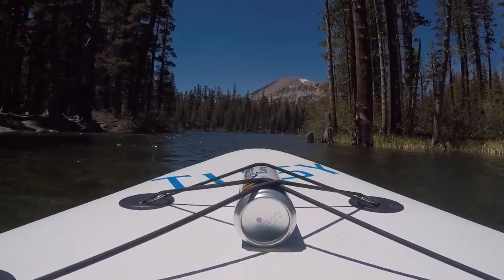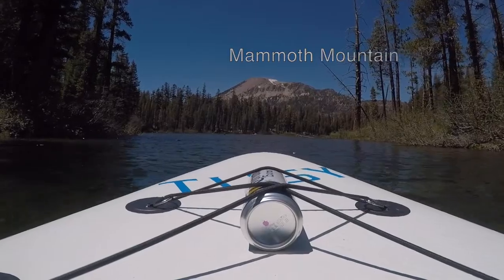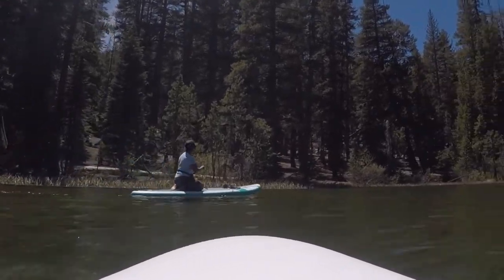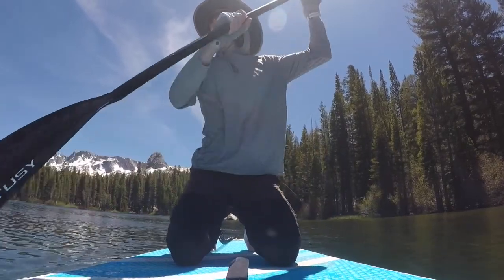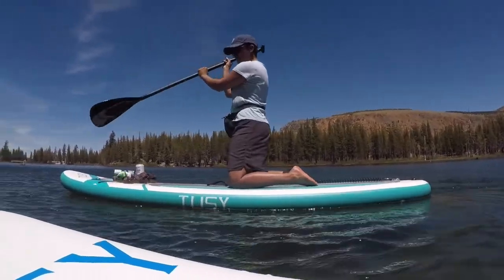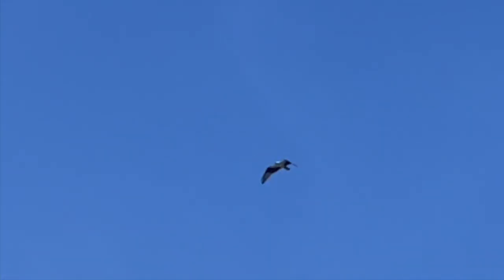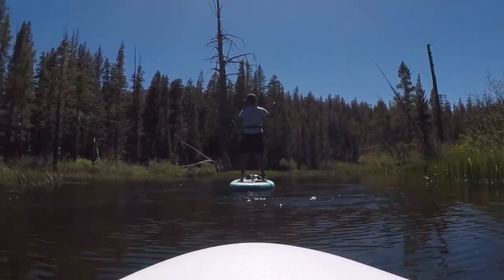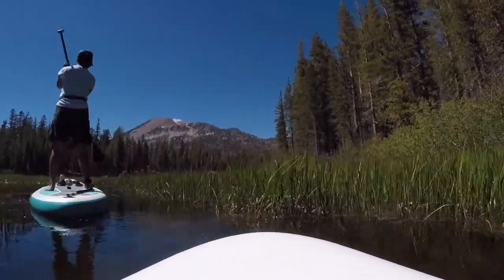Paddleboarding on Lake Mamie (Mammoth Lakes)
Deja and I got out on Lake Mamie for our first day of standup paddle boarding aka SUP for this season.  We love this little lake for some of it's cool features, such as: a small island to paddle around, and a small channel through grass to paddle through to get into a little side pond.  The side pond is so calm and peaceful, and birds and ducks seem to enjoy it as much as we do.  We also think we saw a juvenile or immature bald eagle (2-3 years old) flying around above the lake!  We have seen mature bald eagles in the area before, particularly over Lake Mary.  The Mammoth Lakes Basin has several great options for paddleboarding so I'm sure we'll get on some of the other lakes later this season.  It's such a great way to enjoy the lakes!

Deja and I both use inflatable paddle boards made by TUSY, but I'm not exactly sure which models or sizes we got.  We ordered them online at the beginning of last summer, used them a bunch last year, and have been very happy with them.  They seem to be holding up well so far.  It's nice having them pack down into backpacks, which makes them much easier to transport and store over the winter.  The straps on the backpack seem a bit weak but the boards work fine, we haven't had any issues with them at all so far.  Very glad we got them, good value boards.  So thats my short review on TUSY paddleboards!